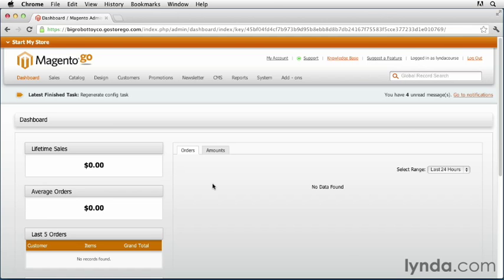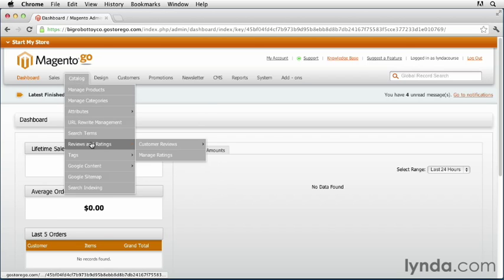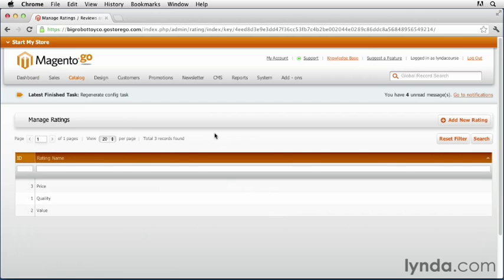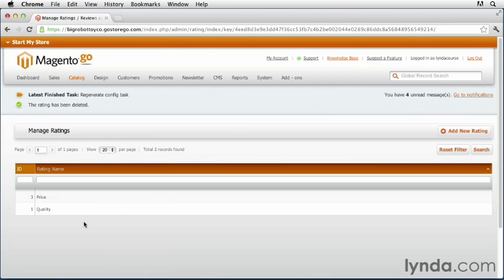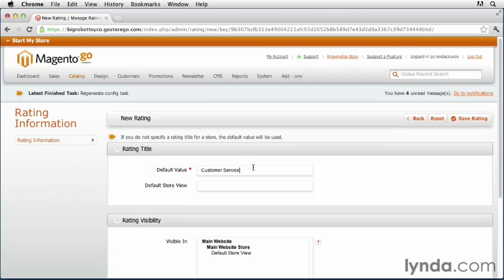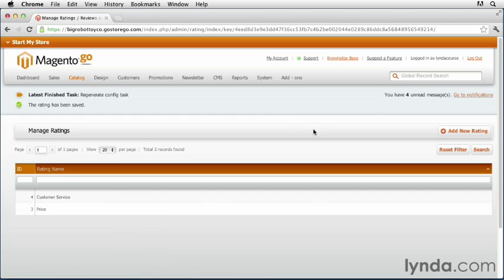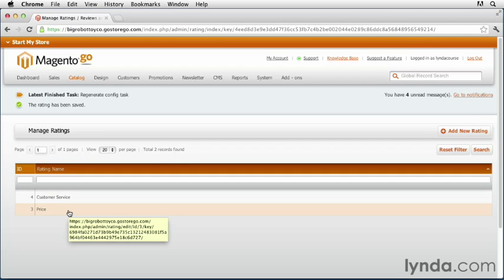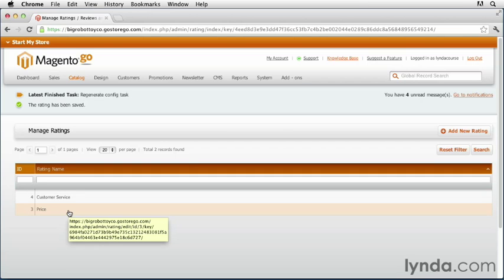Create Your First Online Store with Magento Go Part 30